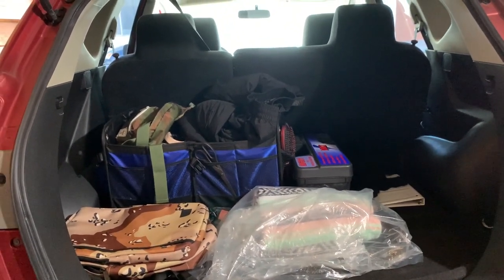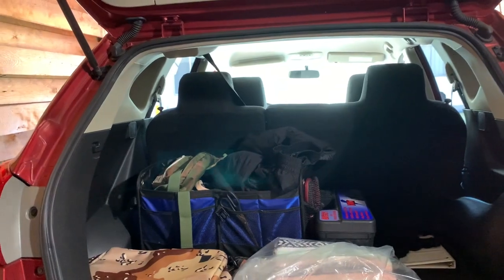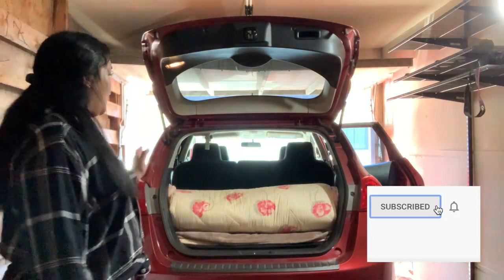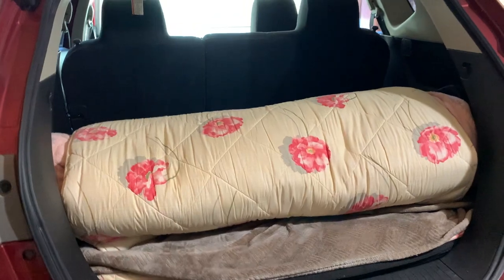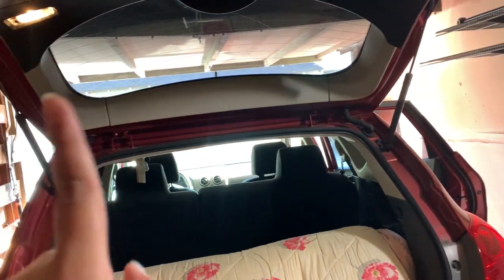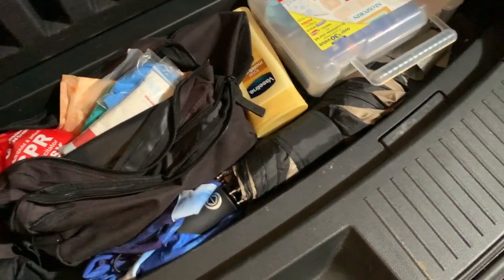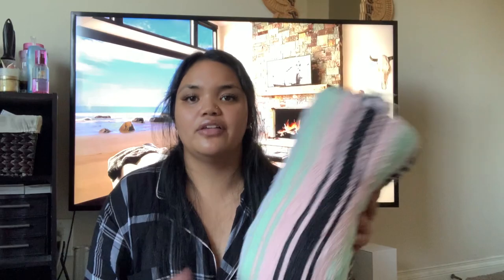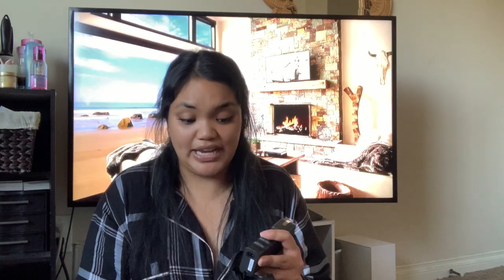Does this count as VAN LIFE?? - Car Essentials for Road Trips!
Not quite a full on Van life, but somewhat close. I have been wanting to go out and venture to national parks and other areas around the US but I do not want to be paying for a hotel every single night. Decided to turn my car into something more cozy so that some days I can wake up to the view of an ocean without having to pay. This is what I did to make life on the road easier!